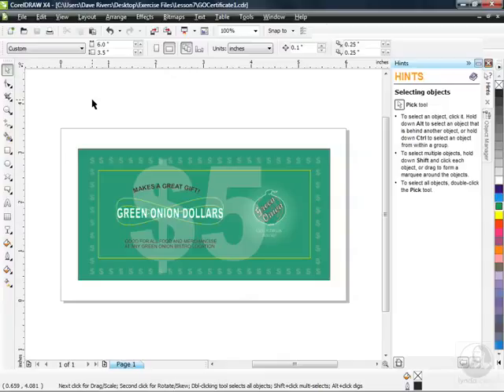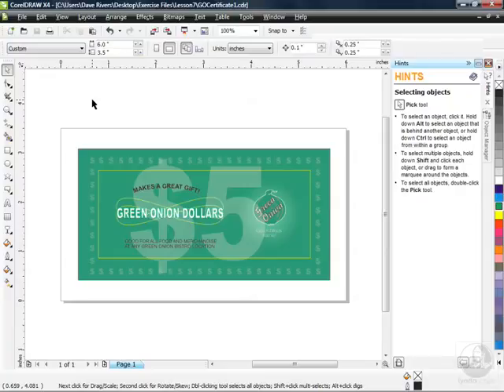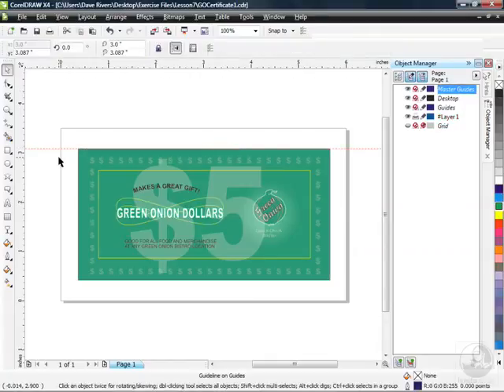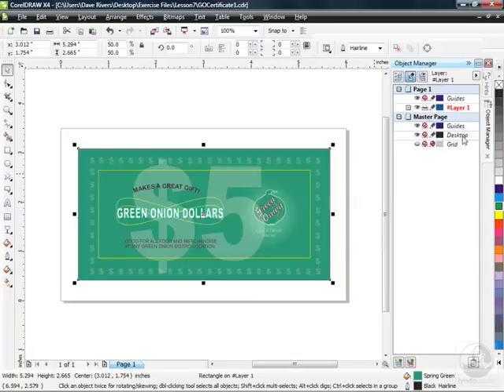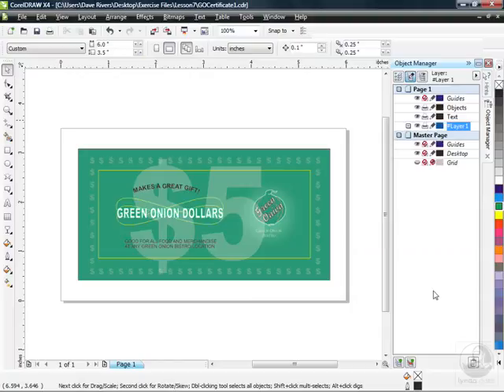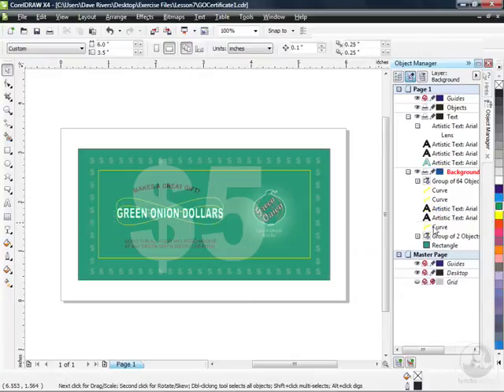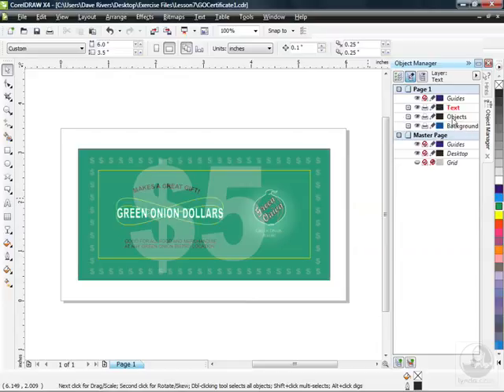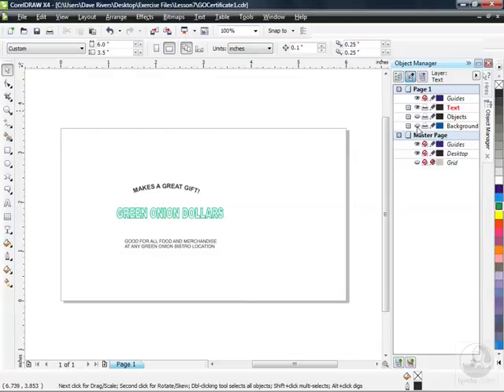07 01 layers